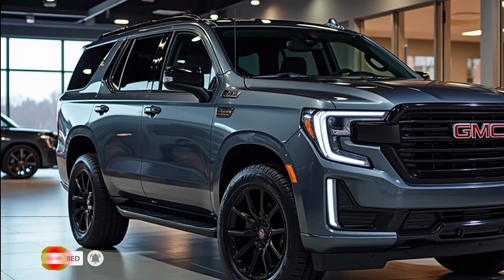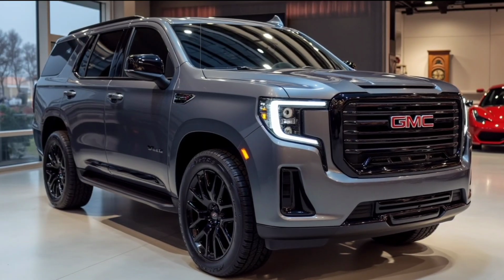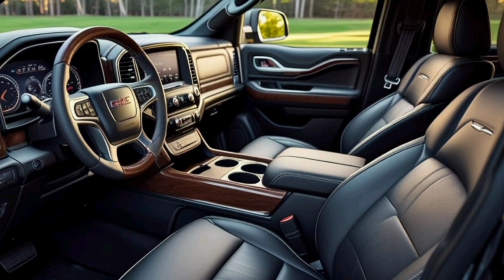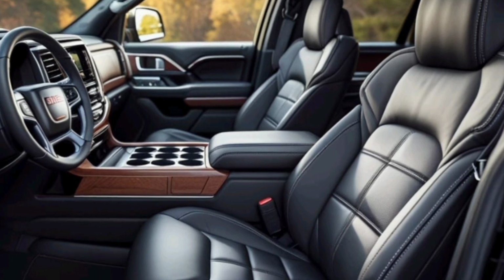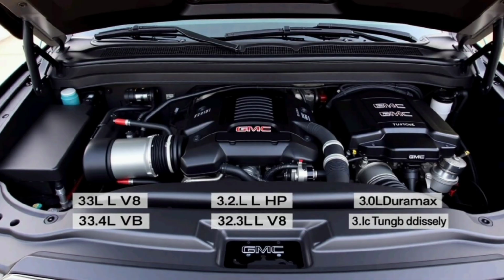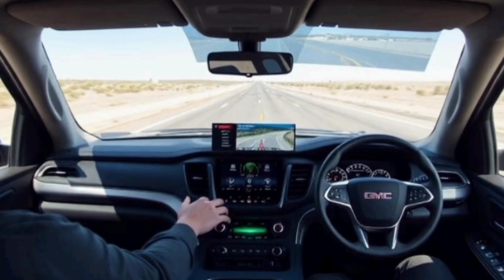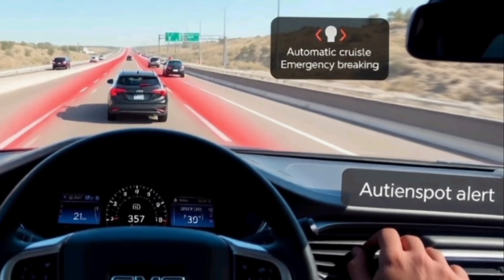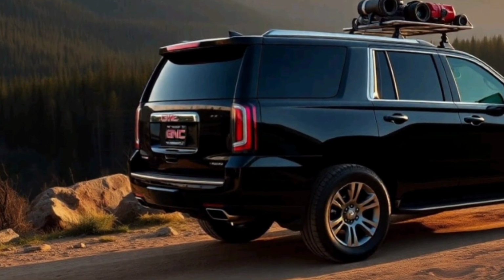GMC Yukon Sound Interior and Exterior Details in this review!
GMC Yukon – King of Full-Size SUVs?"

The GMC Yukon stands tall as a symbol of full-size SUV luxury, capability, and bold American design. In this video, we take a deep dive into everything the Yukon has to offer—from its powerful V8 and diesel engine options to its premium Denali and AT4 trims. Whether you're hauling a trailer, packing in the family for a road trip, or just cruising in style, the Yukon delivers a commanding presence and top-tier features. We explore its tech-loaded interior, spacious third-row seating, advanced safety systems, and off-road prowess. Is the GMC Yukon still one of the best in its class? Let’s find out.

2025 GMC Yukon – King of Full-Size SUVs?"
Denali vs AT4 – Which Yukon Should You Buy?"
Family Luxury Meets Rugged Power!"
Is the Yukon Better Than the Tahoe or Expedition?"
Real-World Review – GMC Yukon Pros & Cons!"

GMC Yukon
2025 GMC Yukon
Yukon Denali
Yukon AT4
full-size SUV
Yukon Denali
GMC Yukon 2025
GMC Yukon AT4
GMC Yukon SLT
Yukon interior
Yukon review
Yukon towing capacity
Luxury SUV
Full-size SUV
GMC SUV
Third row SUV
SUV for families
Best SUV 2025
Yukon diesel
Yukon V8
Yukon 4WD
GMC Yukon off-road
Yukon fuel economy
Yukon features
GMC Yukon vs Tahoe
Yukon vs Expedition
Yukon vs Suburban
New GMC Yukon
Yukon cargo space
Yukon infotainment
GMC Yukon technology
Yukon Denali Ultimate
Yukon vs Escalade
Yukon mpg
Yukon safety features
Best family SUV
Yukon premium interior
Yukon sound system
Yukon third row
Yukon for towing
Yukon engine options
Yukon powertrain
Yukon luxury features
GMC Yukon AWD
Yukon drive modes
Yukon ground clearance
Yukon off-road review
Yukon black edition
GMC night edition
Yukon ride quality
Quiet SUV
Spacious SUV
Yukon reliability
Yukon maintenance
2025 GMC SUV
Yukon road test
Yukon trim levels
Yukon pricing
Yukon best value
GMC Yukon build
Yukon custom order
Yukon vs Yukon XL
Yukon XL review
Yukon vs Sierra
Yukon accessories
Yukon trailer package
GMC Yukon test drive
Yukon for sale
Used GMC Yukon
Yukon depreciation
GMC Yukon lease
GMC Yukon finance
Yukon luxury package
Best Yukon trim
GMC Yukon resale value
Yukon 0-60
GMC Yukon updates
Yukon 2025 redesign
GMC Yukon comfort
GMC Yukon dashboard
SUV with most space
Yukon best configuration
Top full-size SUV
Yukon family hauler
family SUV
luxury SUV
SUV comparison
towing capacity
off-road SUV
GMC Yukon review
new Yukon
GMC Yukon interior
GMC Yukon specs

Video Chapters:

00:00 – Intro: Meet the GMC Yukon
01:15 – Exterior Design & Road Presence
03:05 – Interior Comfort & Tech Features
05:40 – Engine Options & Performance
07:20 – Trim Levels: Denali vs AT4
09:10 – Cargo Space & Third Row Practicality
10:50 – Towing & Off-Road Capabilities
12:30 – Safety & Driver Assistance
14:00 – Real-World Driving Experience
15:30 – Pros & Cons
17:00 – Final Verdict: Is the Yukon Worth It?